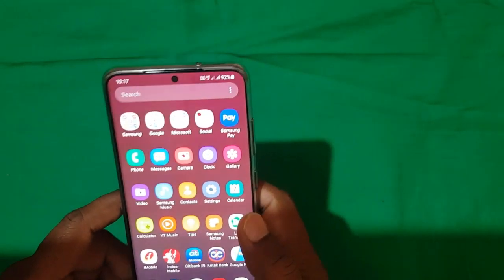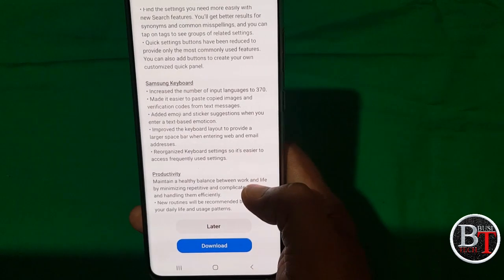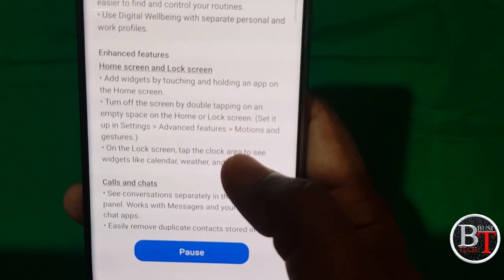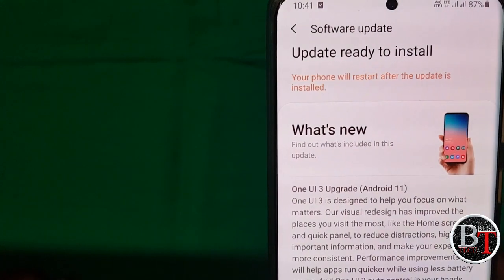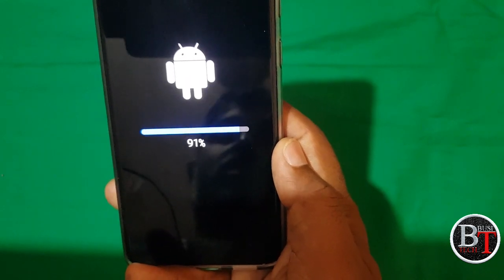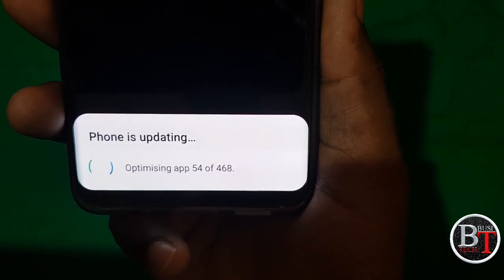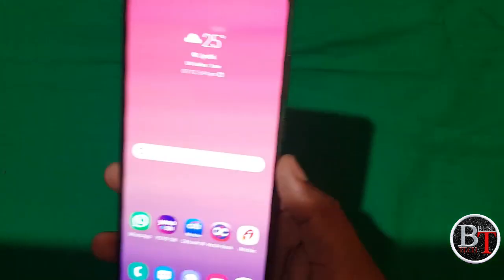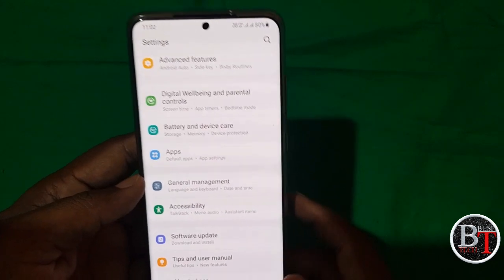Samsung One UI 3.0 (Android 11) Rolled Out For Galaxy S20 / S20 Plus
Samsung One UI 3.0 Android 11 Rolled Out For Galaxy S20/S20+ ,S20 ultra ,Note 20 ultra ,devices in India ,Samsung improved lot more features and  performance, security ,privacy options have changed and improved security .Samsung One UI 3.0 have lot more improvements compared to one UI2.5

One UI 3.0 improves many of the features and enhancements that were introduced with One UI 2.5. Samsung has made quite a few user interface changes in addition to new features that make One UI 3.0 one of the best iterations of its custom skin yet.

Samsung has introduced new One UI 3.0 features that further improve its custom skin. One UI 3.0 lets you turn off the screen by double-tapping in an empty area anywhere on the Home screen. The Dynamic Lock screen has support for more categories now while the ability to customize the call screen has also been added. Take a look at the full One UI 3.0 changelog for more detail.